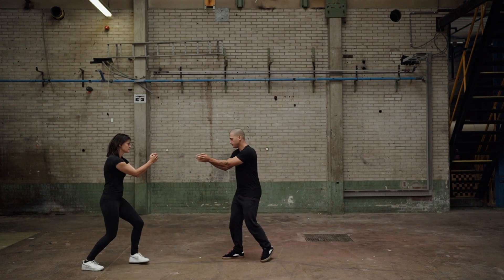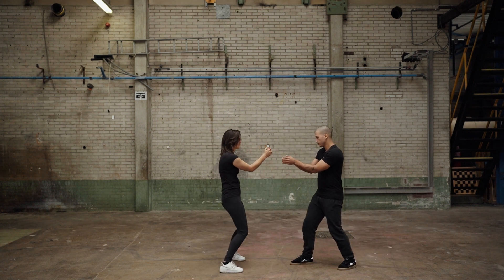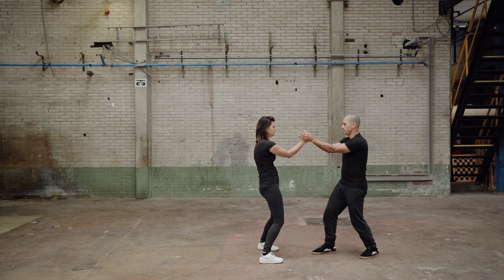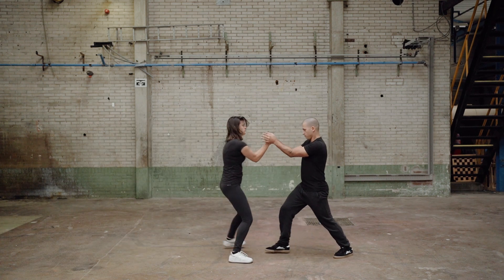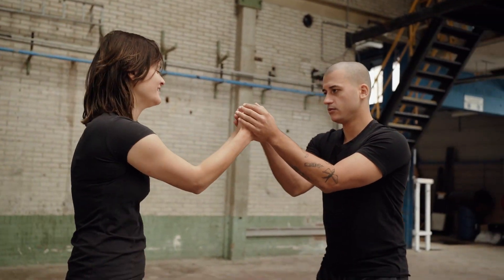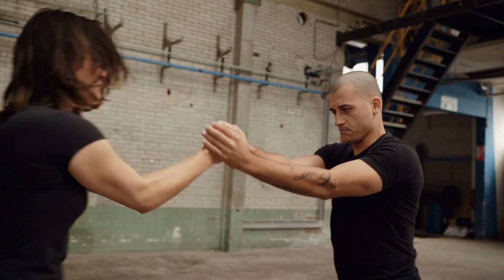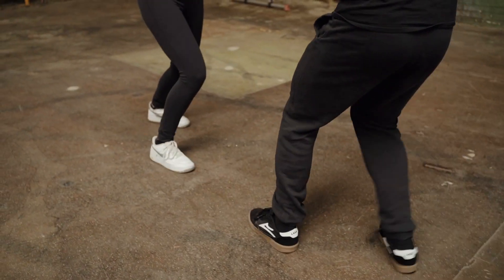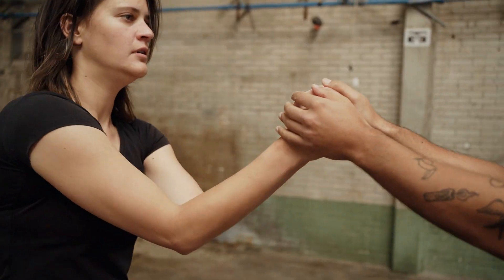PARTNER TRAINING 1: STRUCTURE EXERCISE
PARTNER TRAINING covers the basic exercises. These are by no means  beginners’ stuff but important, fundamental exercises you need to master to develop yourself in Ving Tsun. Afterwards, you must keep training them to preserve and  hone your skills. You simply cannot train these exercises too often to turn these actions into habits you will always use to act or react.

Looking for more of these? It is packed with illustrations and more videos to illustrate Ving Tsun concepts and techniques. A must-have for practitioners of all lineages!